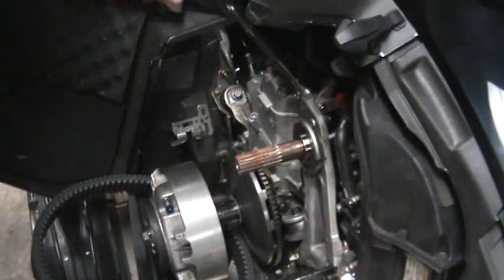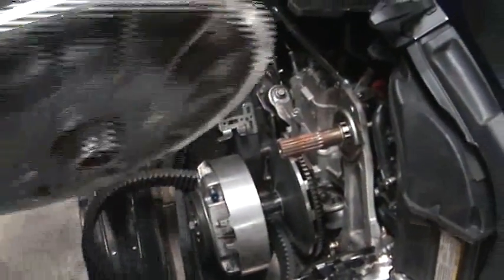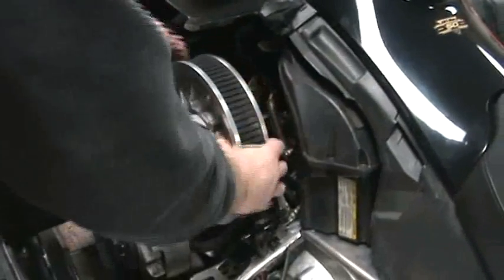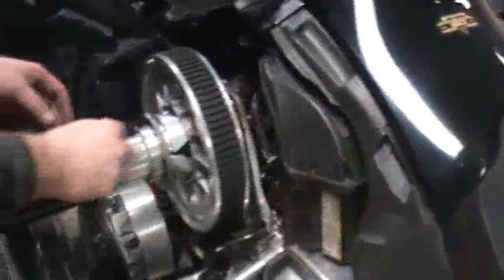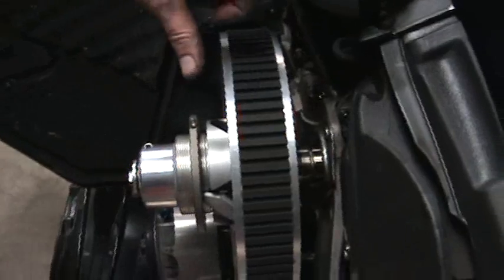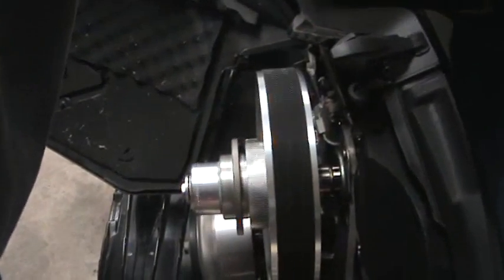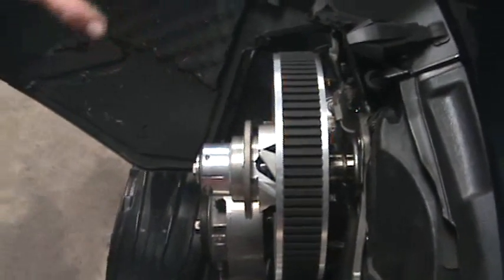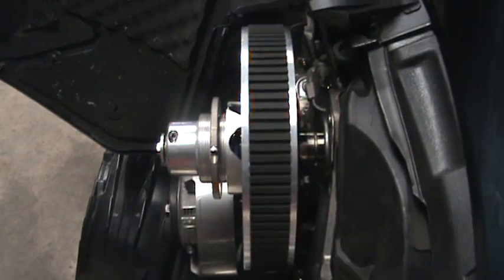doodoctor's floating qrs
Qrs questions answered.